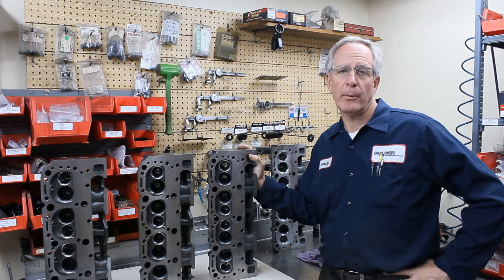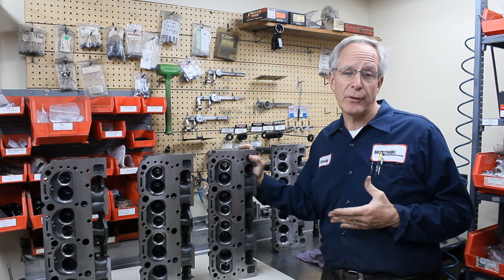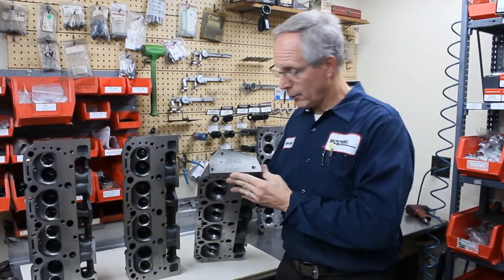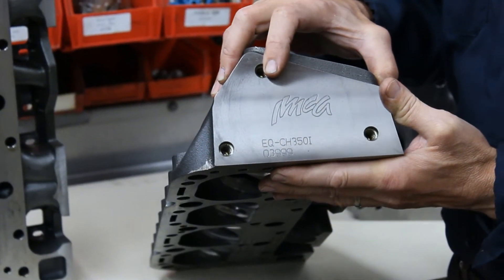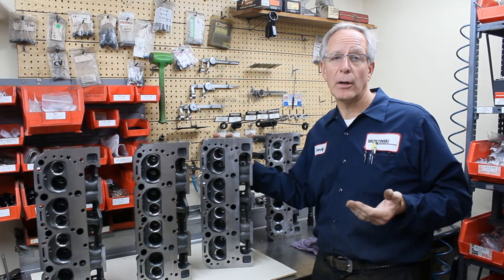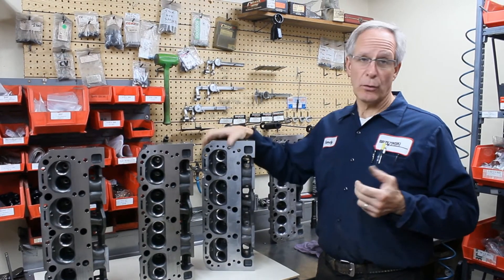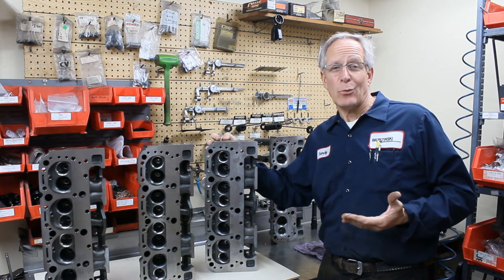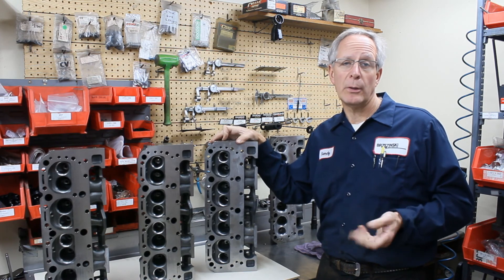Engine Quest 350I Heads Part 1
In this video we go over the different casting of the EQ 350I heads and the importance of checking out what you get.